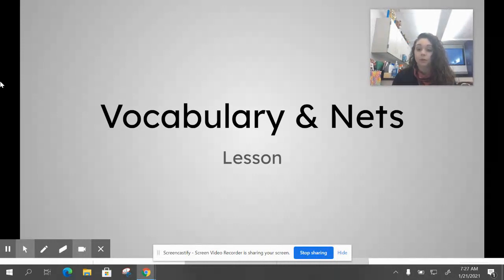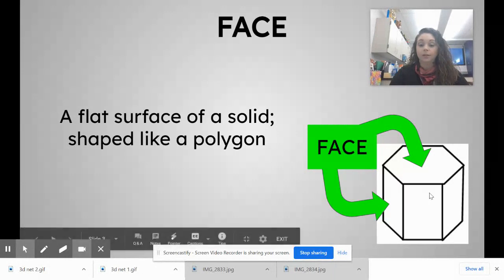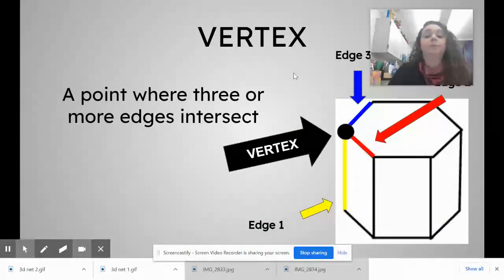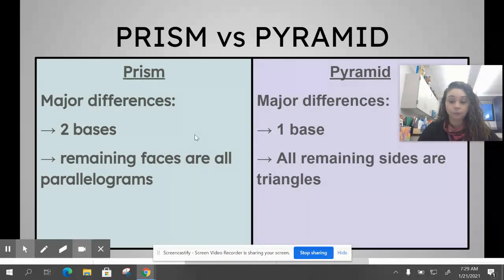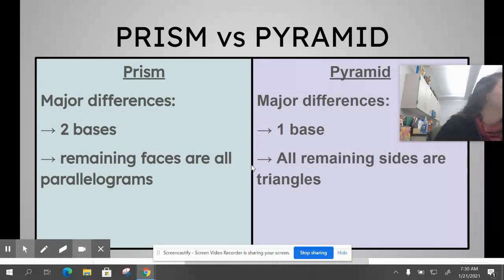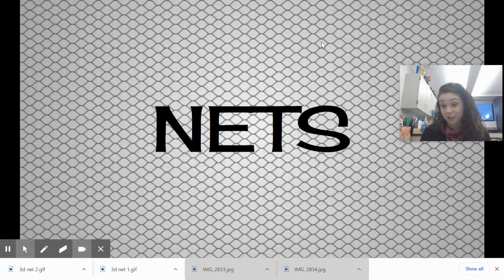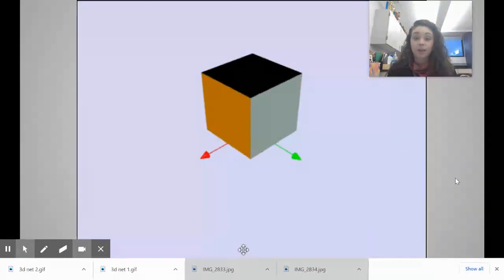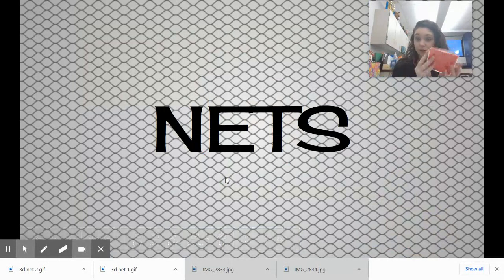Untitled: Jan 21, 2021 7:36 AM